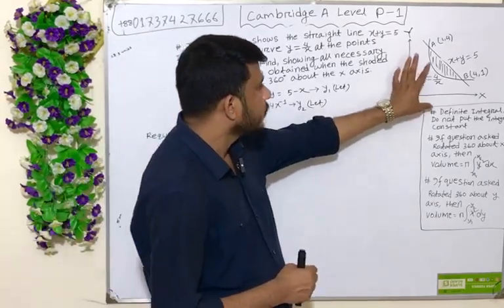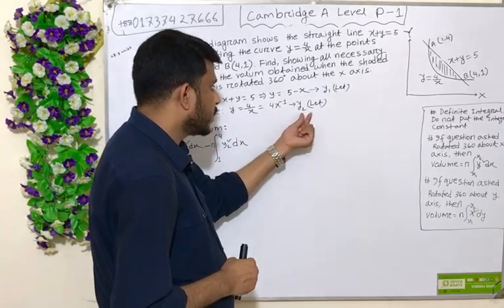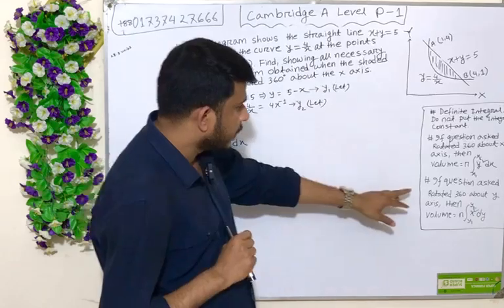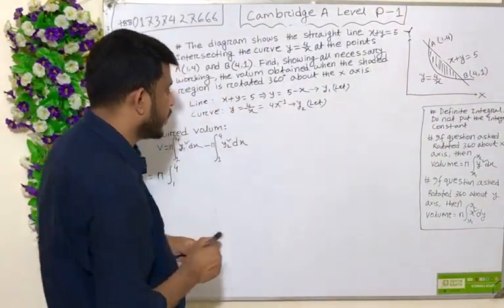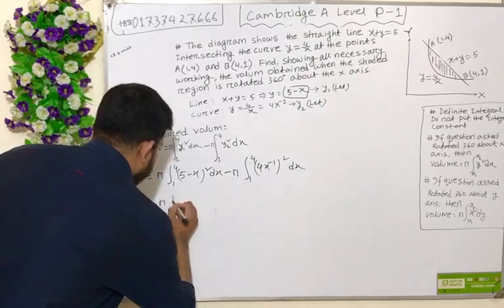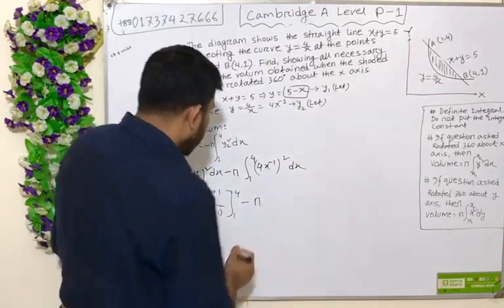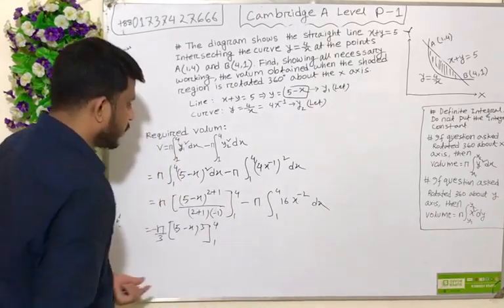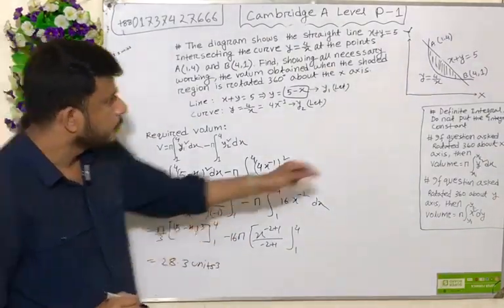A Level Integration | Find the volume shaded region when a line intersecting a curve at two points.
math tutorial
learn mathematics
math problem solving
basic mathematics
algebra tutorial
calculus tutorial
geometry math
math tricks
math shortcuts
step by step math
math explained